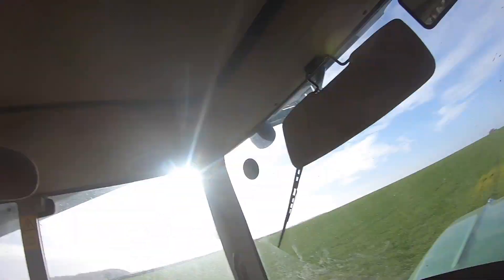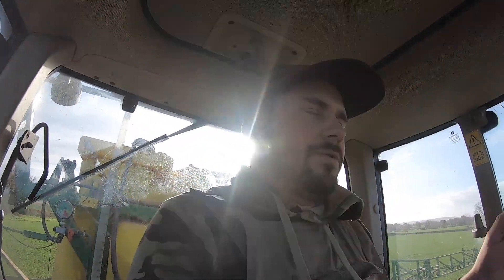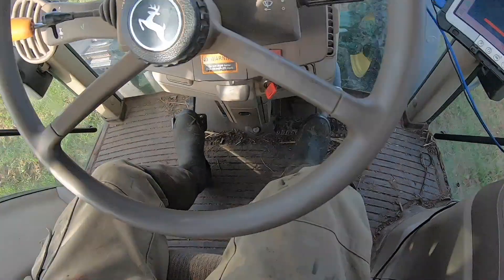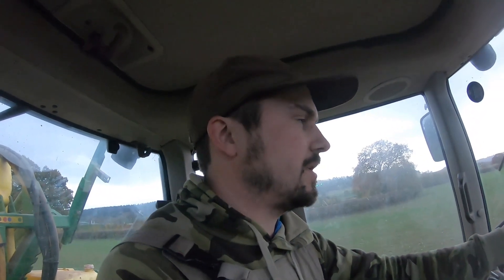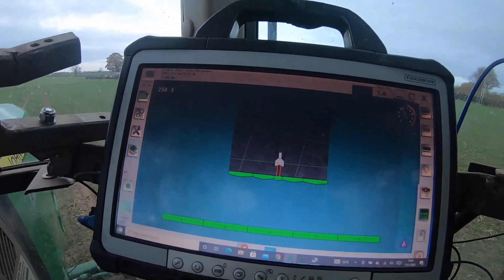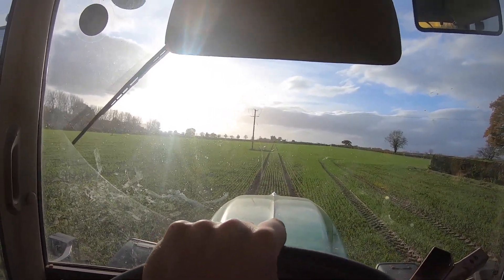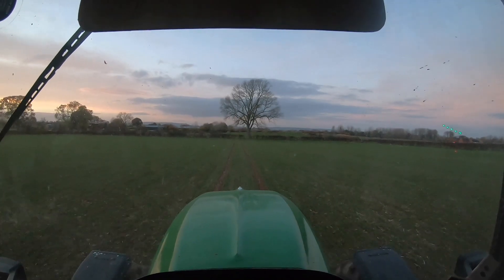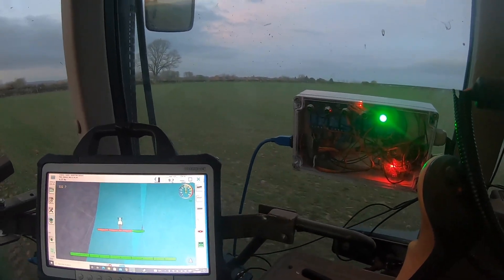Autumn spraying with Agopengps. Flat battery on John Deere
In this episode I'm out with the sprayer (after a slight hiccup!). This is the first time getting on the ground after planting the winter cereals. All the crops are looking well, planting conditions on the whole were fairly good and overall I'm pretty happy with how my agopengps autosteer system performed with the exception of one field - see the end of the video (It's not actually that bad). Had some condensation on the lens of my drone camera so apologies for the poorly colour corrected footage!